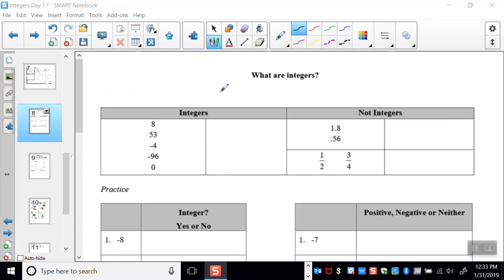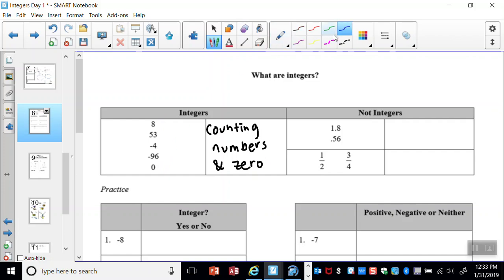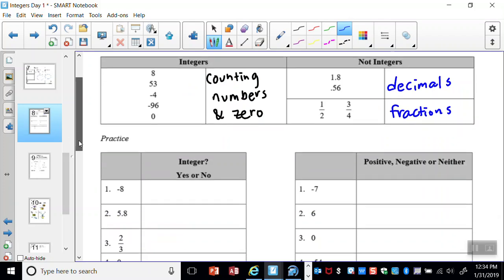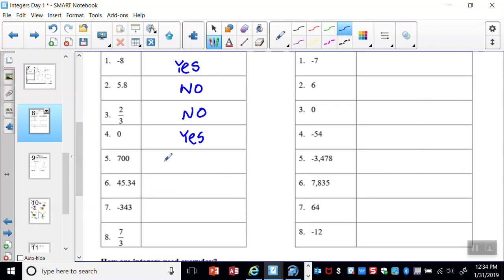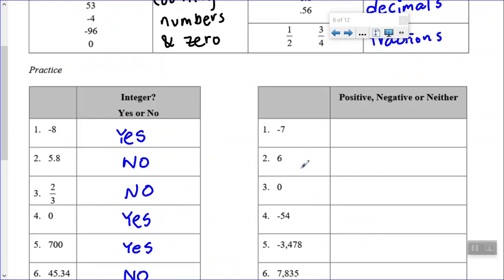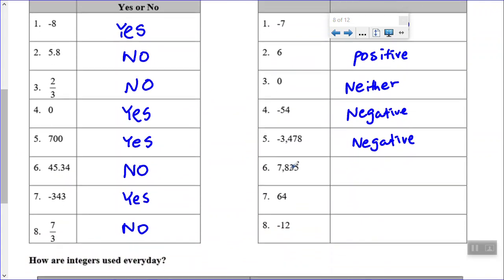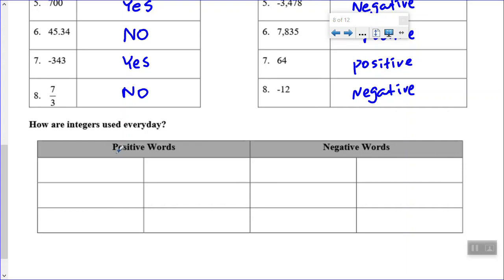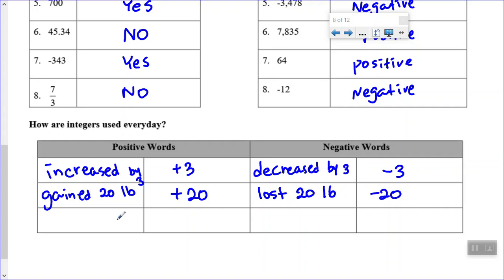Unit 1 What are integers